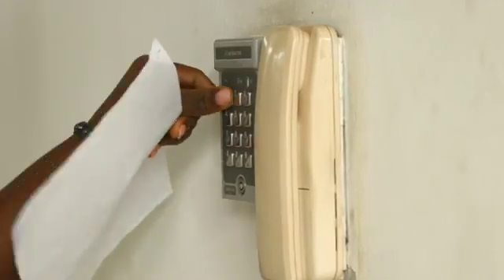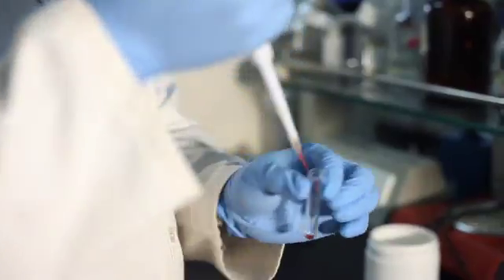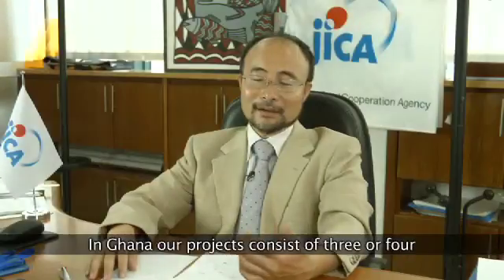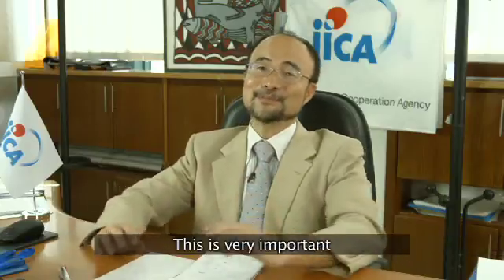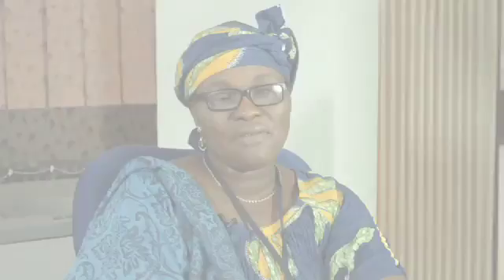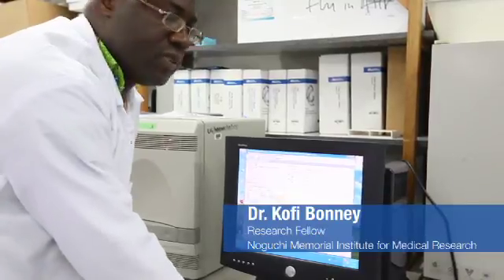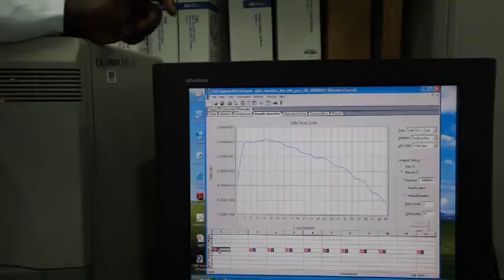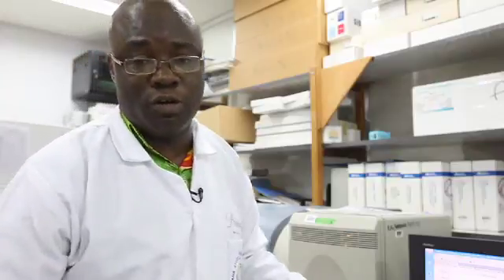Documentary for the Noguchi Memorial Institute for Medical Research in Ghana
Noguchi Memorial Institute for Medical Research is at the frontline of the
national surveillance response to Ebola and its research into Viral
Hemorrhagic fevers.

The Documentary shows that the institute is properly equipped and has human
resource to provide the essential diagnostic services required to manage the
outbreak.

It also shows that the institute is internationally recognized and very
organizations.

The institute that has been assisted by Japan International Cooperation
Agency (JICA) since its inception, indeed contributes to research efforts
that promote public health in Ghana.